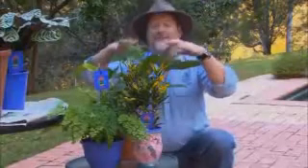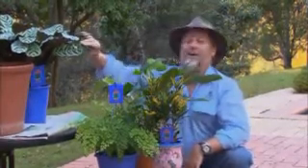The Garden Gurus - Perfect Plants for Queensland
Queensland Special (22/08/09)